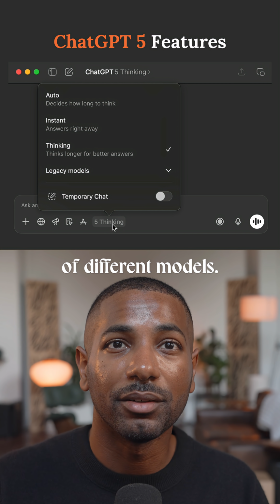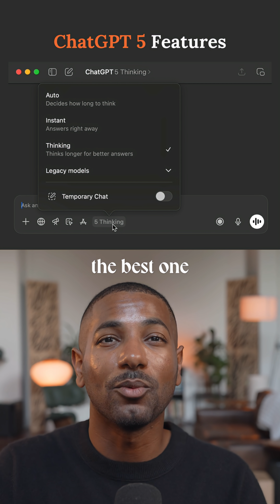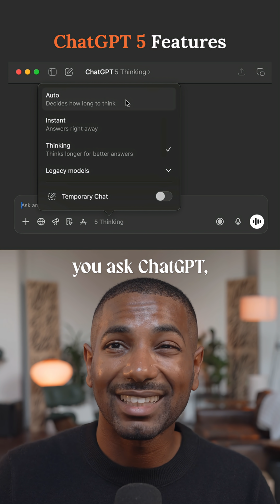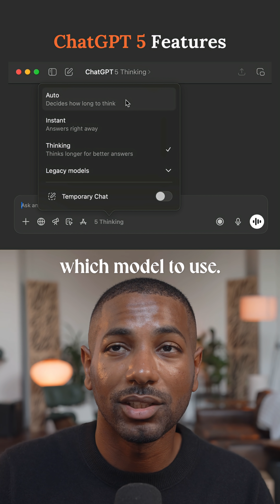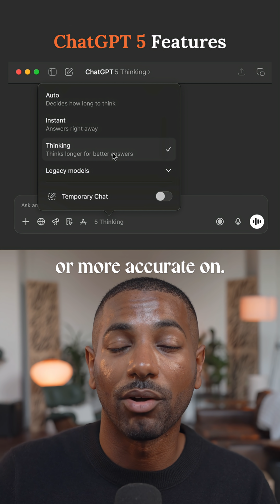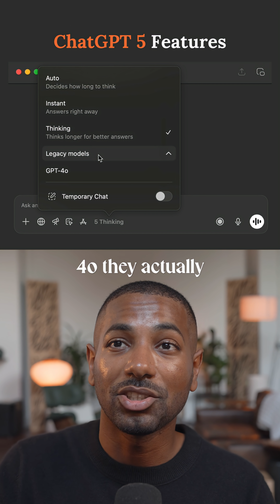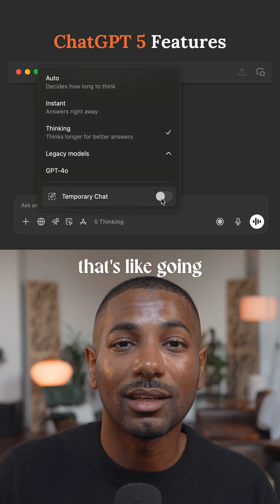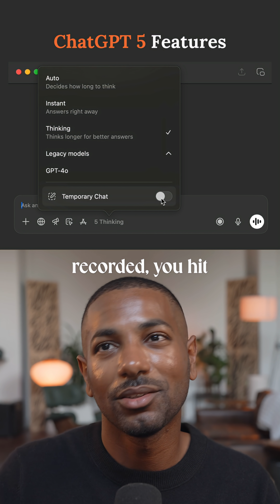ChatGPT 5 Is Here: Here Are 9 Features You Need To Know Part 1/2